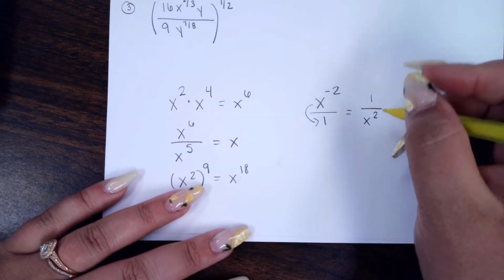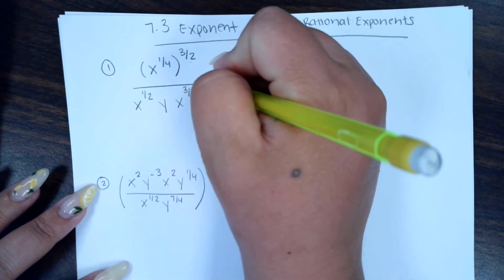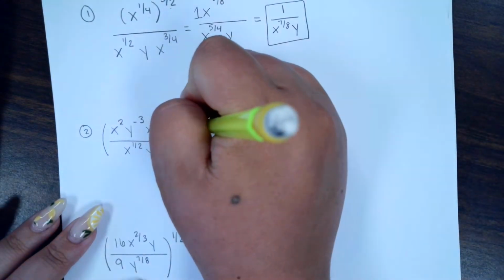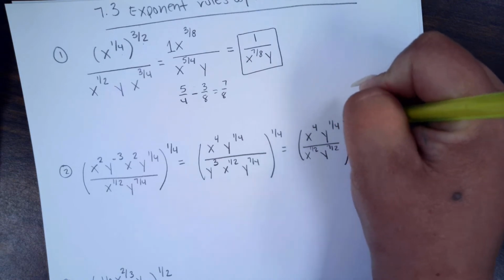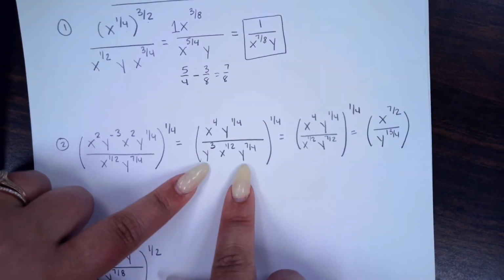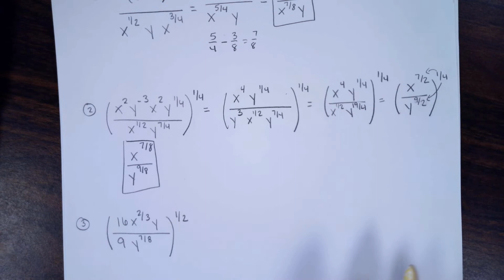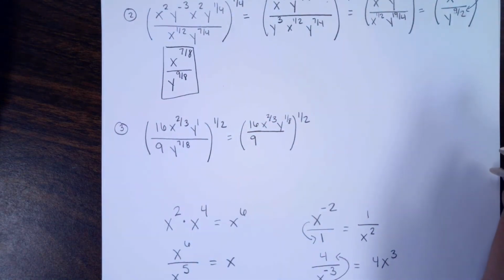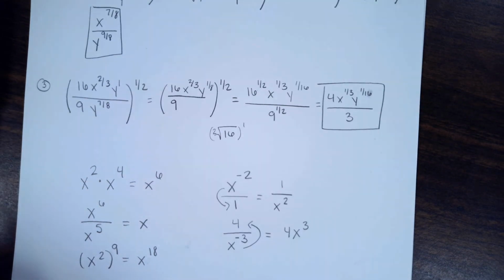7 3 Exponent rules with Rational Exponents